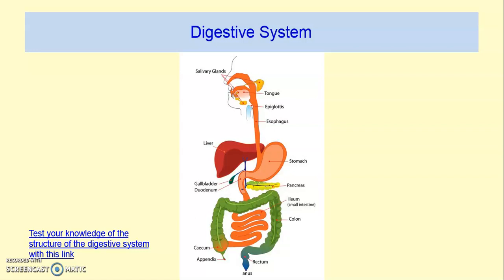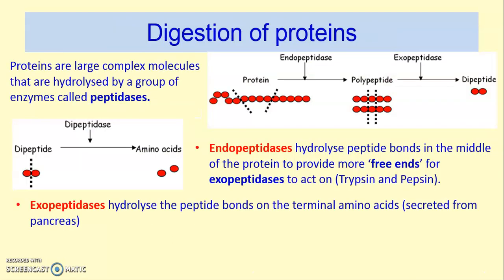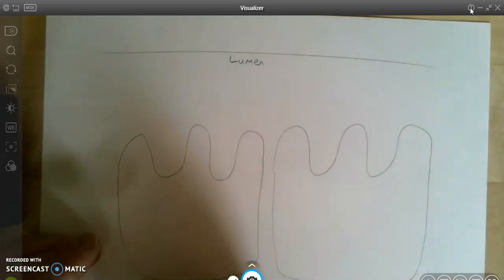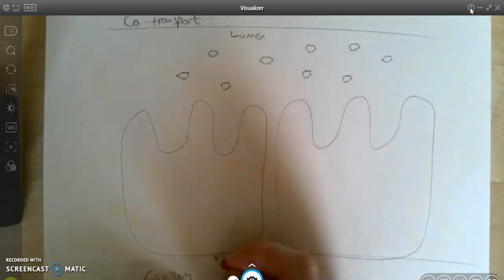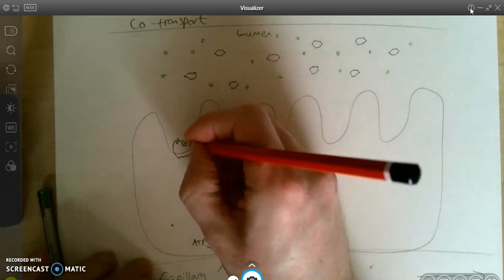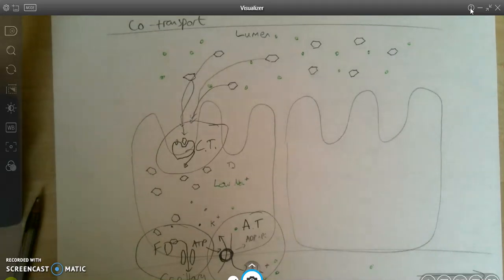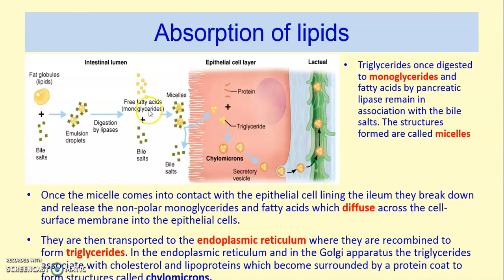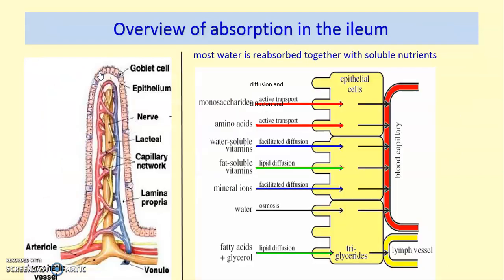digestion recap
Watch for a recap, follow the link at the end if you have questions